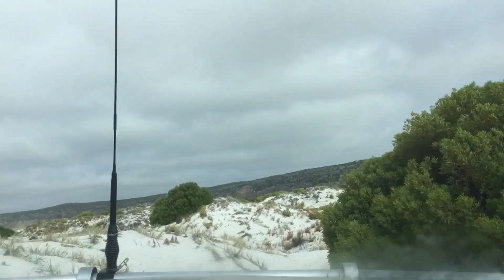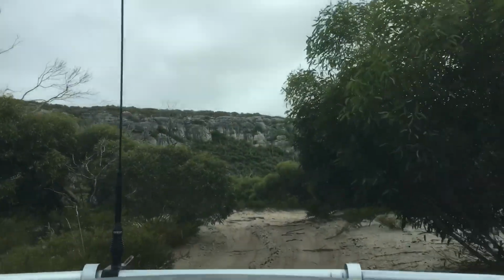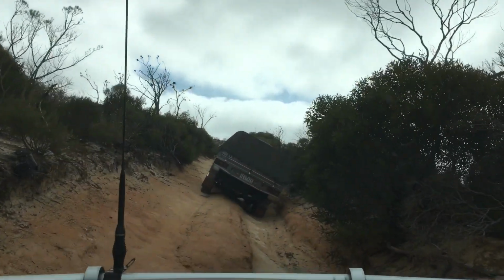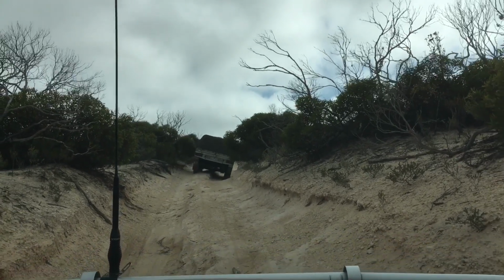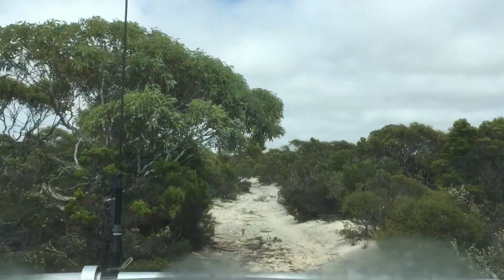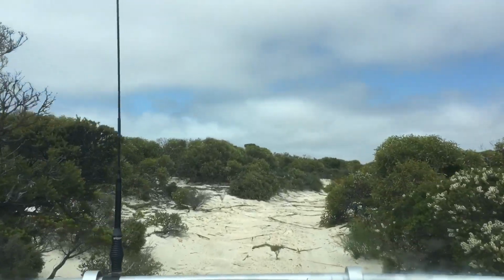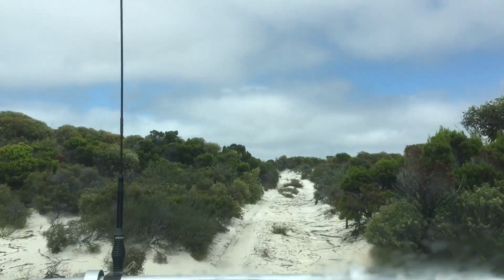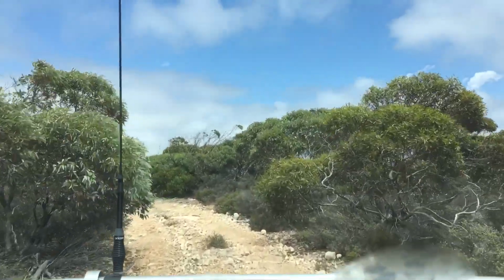Heading out of twilight Cove technical tracks then west tele track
2nd Feb 2025 Dry overgrown mice & sand flies then west on tele track towards where we got bogged March last year see playlists to find videos